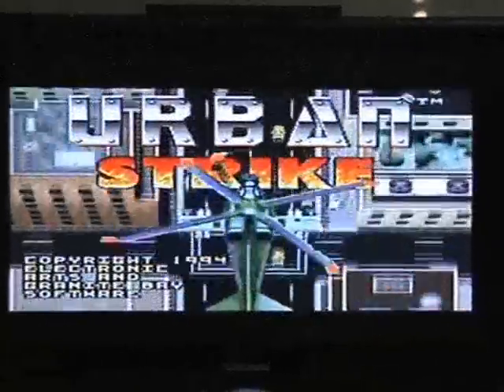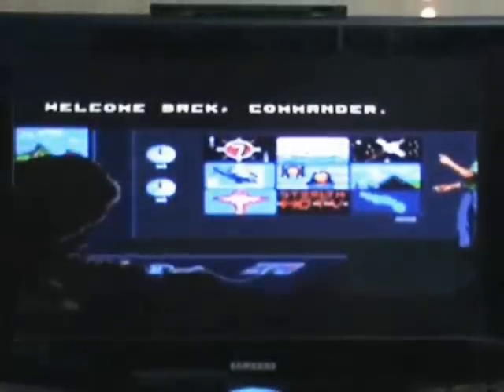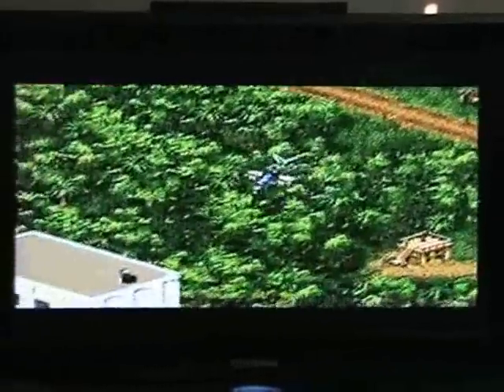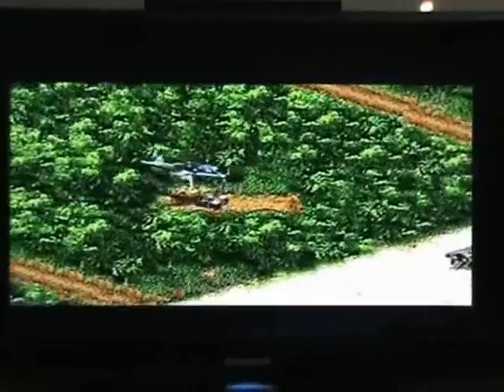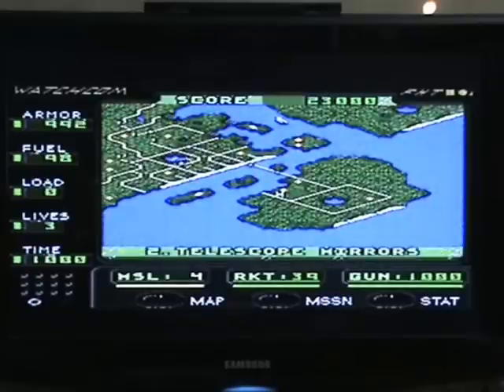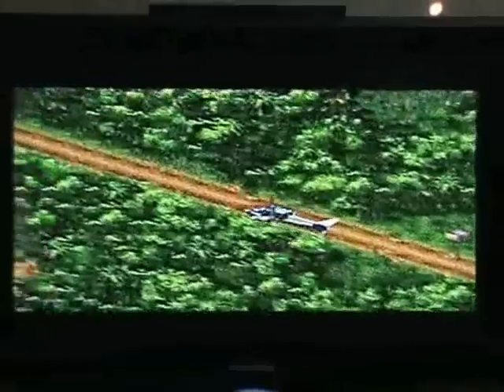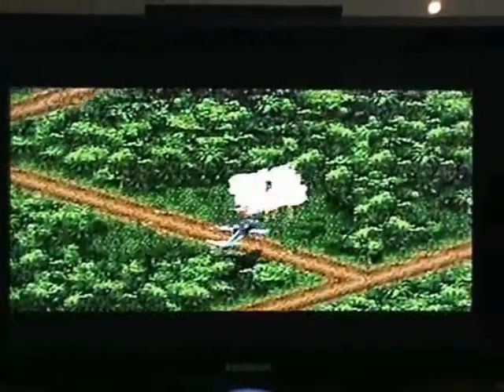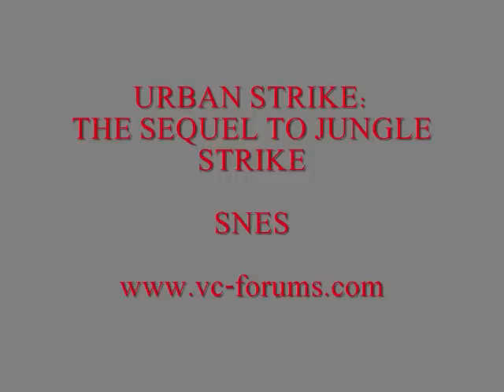Urban Strike: The Sequel To Jungle Strike SNES Review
This is a review of the SNES classic Urban Strike: The Sequel To Jungle Strike. This review was done with the original cart on the original machine, this is NOT a P.C EMU!